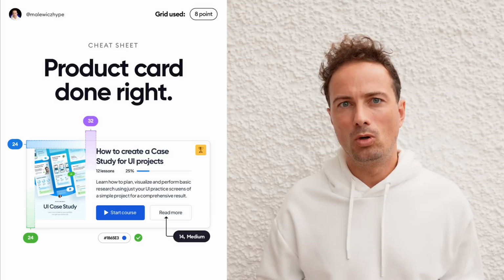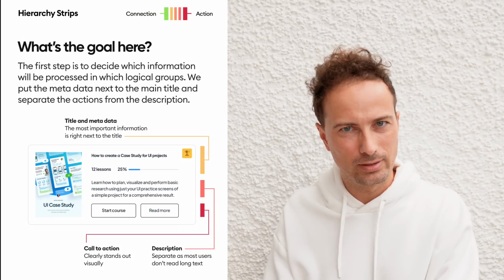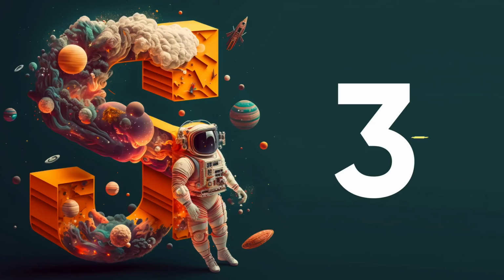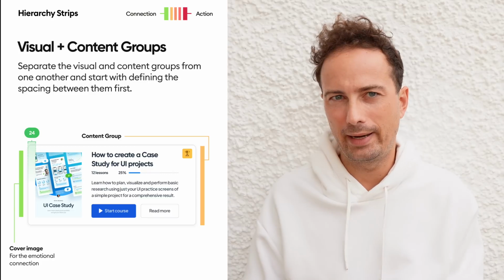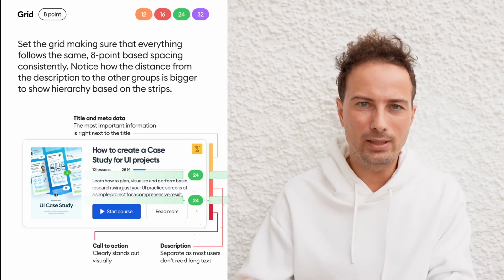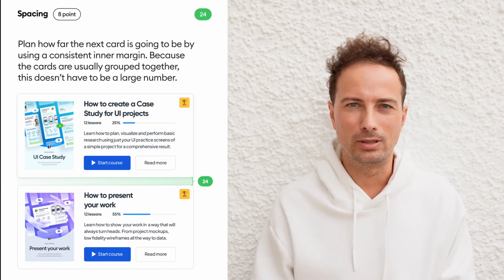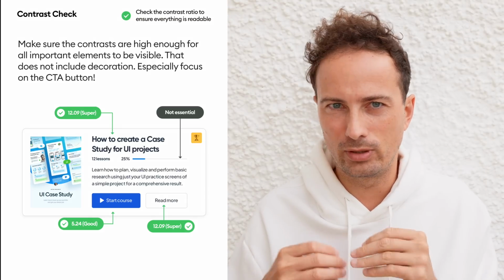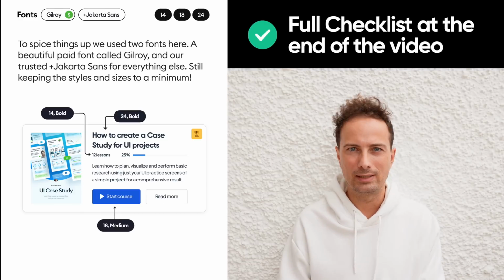7.1x your portfolio quality in 7 minutes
Be in the 1% of the best junior designers! 👍 This easy to follow process will push your portfolio towards employable levels. It's universal enough for you to use in most of your UI projects.

In part 2 will take a look at some further logical improvements and how to handle edge-cases like longer/shorter titles and so on. That will show that the process is ongoing and doesn't end with the first iteration. Until it's complete treat it as an example of a process, not a guide to design a particular card. (i.e. not literally)

I defined Hierarchy Strips for user interface design a while ago, and designers have already been pushing these skills to the next level. That's why I'm starting this new UX/UI series of videos exploring a step by step process to even the simplest design elements.

You'll realise that there's a lot more to UI design than meets the eye, and that things can really be a lot better explained. When you're able to explain them that way, you can then have a much more detailed and interesting portfolio even if your main focus is on UI Design alone and you're not even trying any UX research techniques.

👨🏻‍💻 About me
I'm a designer, entrepreneur and startup founder. I started back in the late 90's and currently my main goal is to share my knowledge, both paid and free. This channel is one of the places where I share my tips on design, user experience, growth, marketing, and getting your first UX Design job.

00:00 - Why it matters
00:31 - Start with this
01:28 - Typography
01:59 - Spacing in UI Design
04:07 - Outside margins
04:41 - Accessibility in UI
05:29 - Real UI Design Process
06:10 - UI Case Study
06:53 - Checklist for Juniors